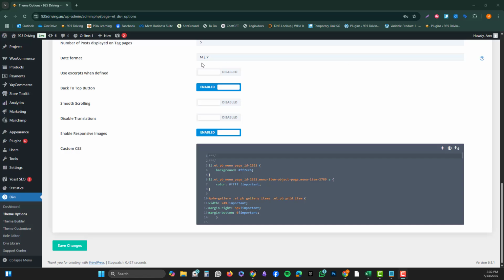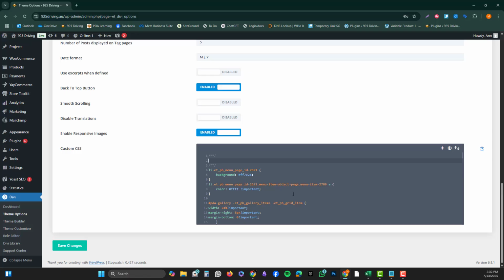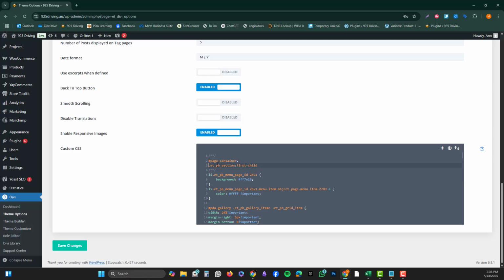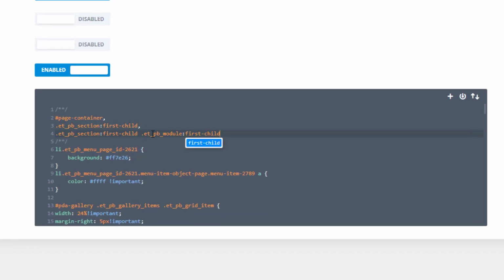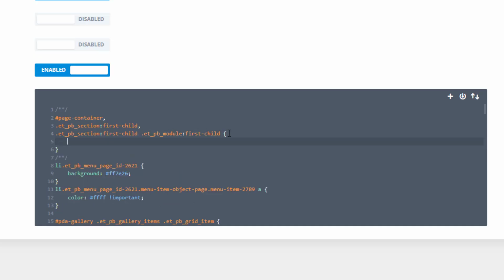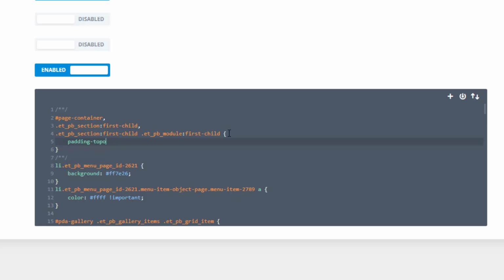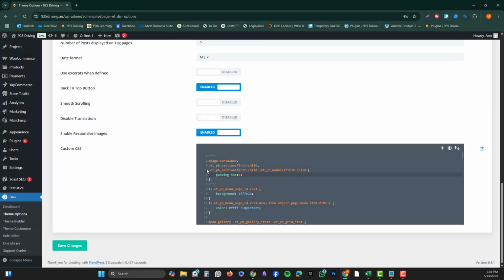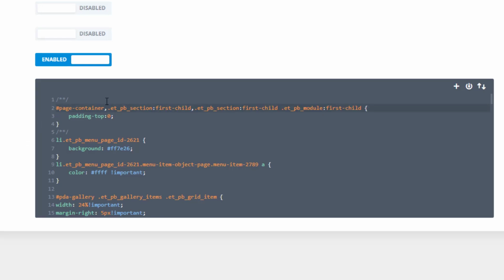How To Fix The Jumping Header on Divi - Divi Troubleshooting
Jumping header menu is a common problem if you're using any of the Elegant Themes template including Divi. In this tutorial, we will troubleshoot and fix the problem.